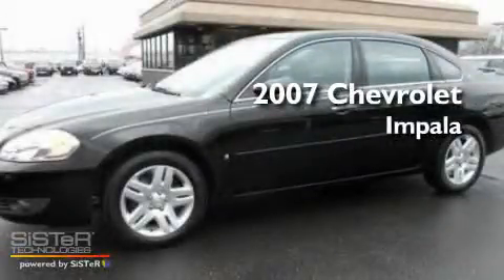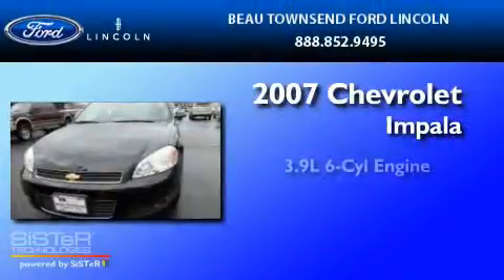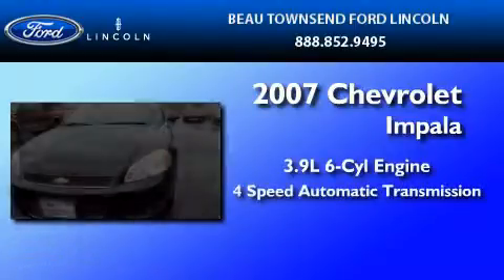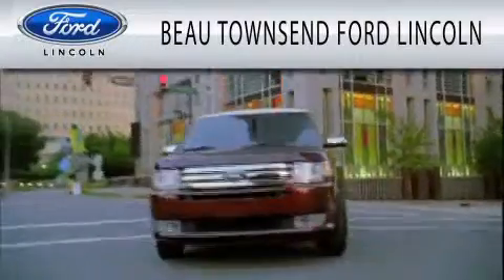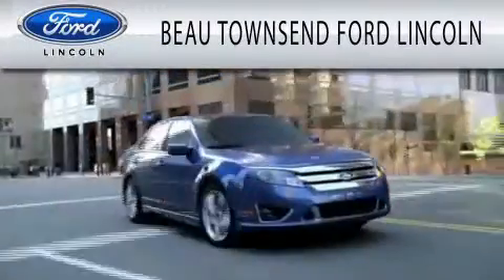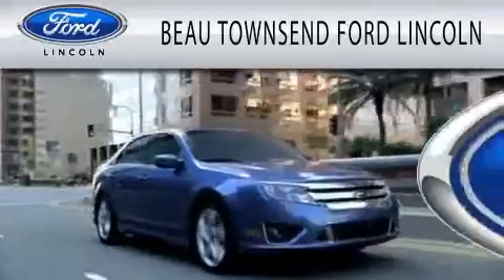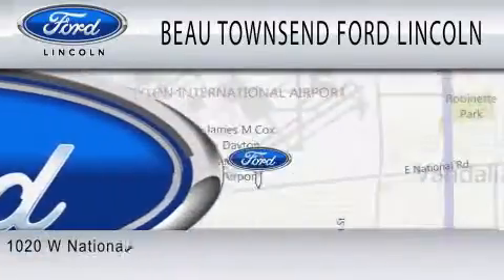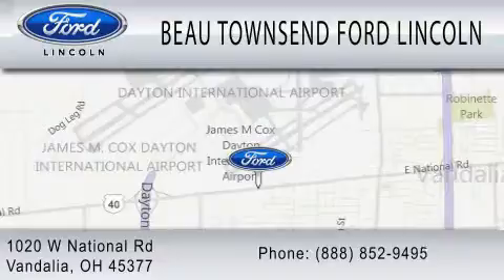2007 CHEVROLET IMPALA OH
Year : 2007

 Make : CHEVROLET

 Model : IMPALA

 Engine : 3.9L V6

 Miles : 53,251

 1020 W National Rd

  , OH 45377